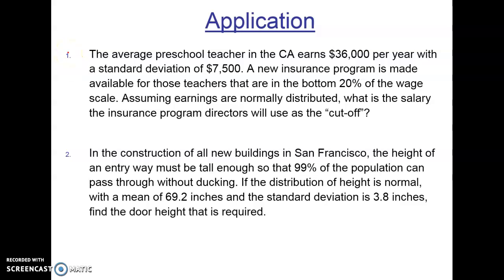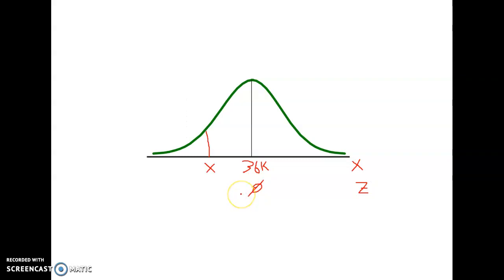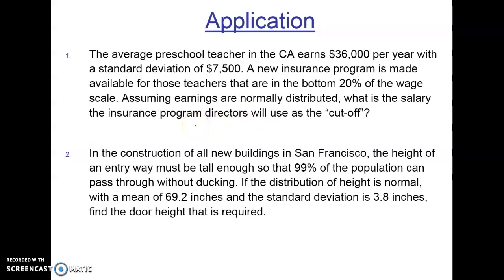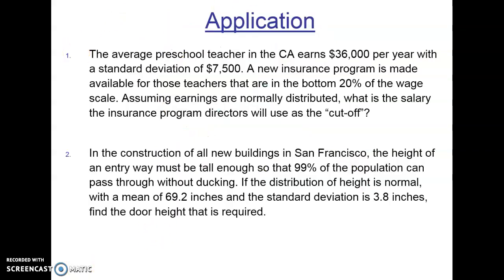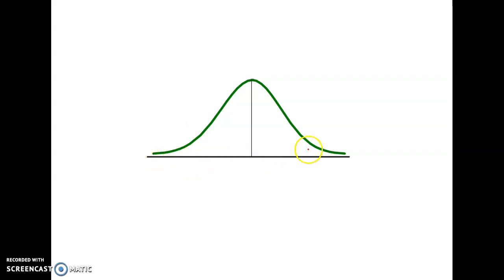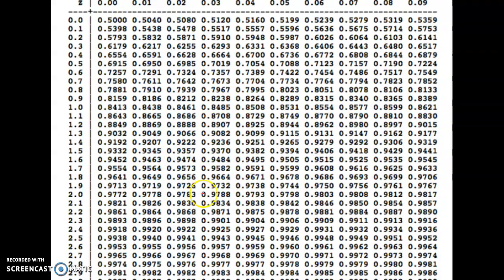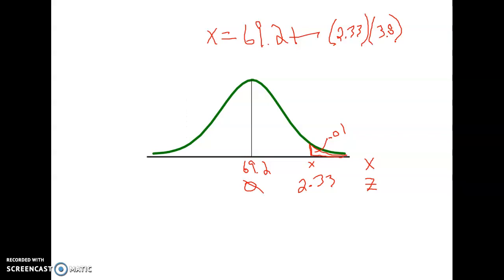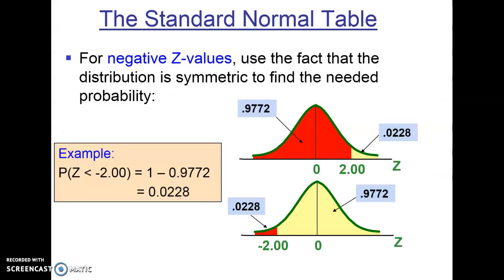Continuous Probability Distribution-Part 4